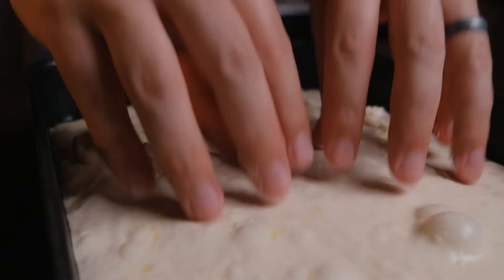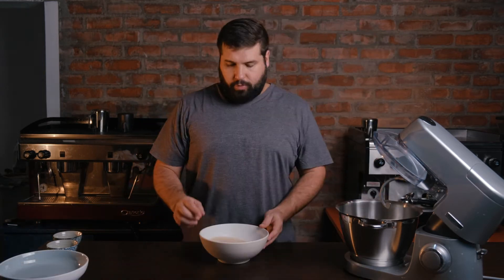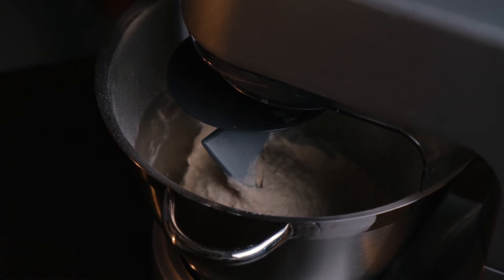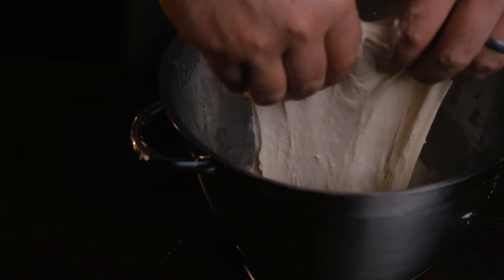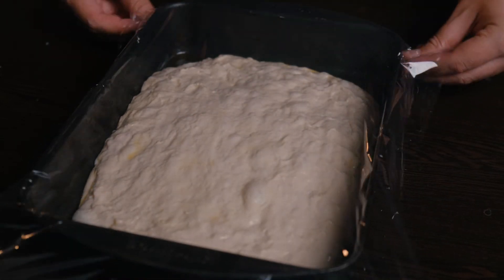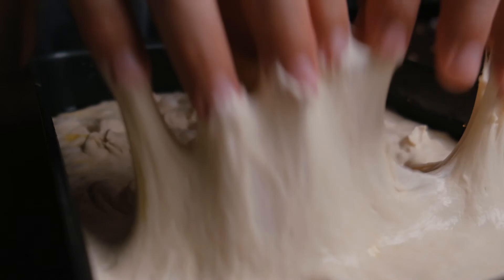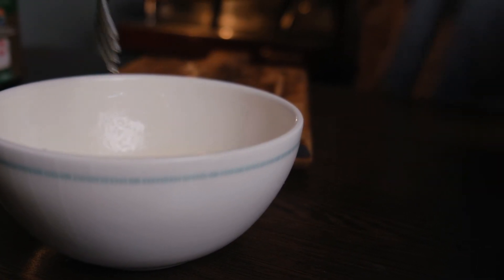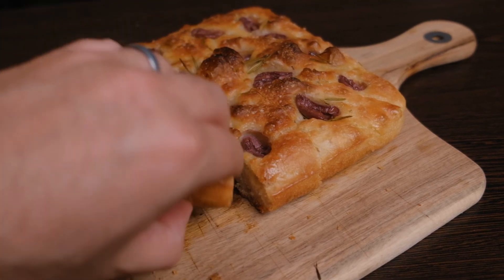Best Focaccia Ever!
On this episode of How To Food I will show you how to make the best Focaccia ever!

Focaccia-
450g Flour (AP or Bread Flour)
5g Salt
335g Water (Tepid)
10g Olive Oil
9g Instant Yeast
Olive Oil

Emulsified Sauce-
20g Olive Oil
20g Water

Toppings-
Olive Oil
Olives
Peppadews
Rosemary

Oven at 220 degrees Celsius for 20-25 minutes